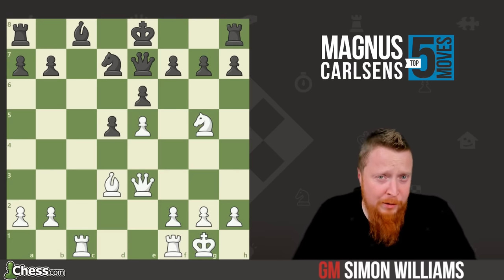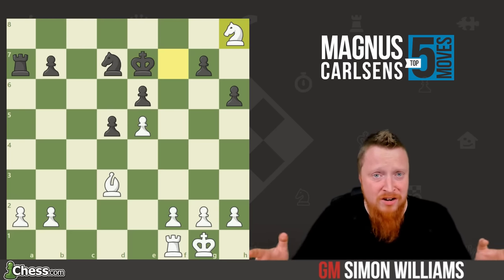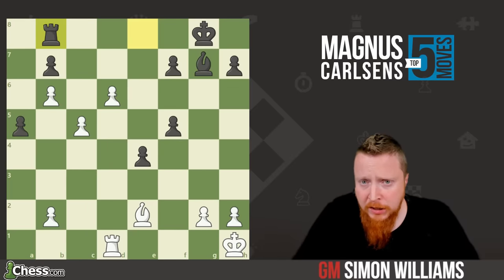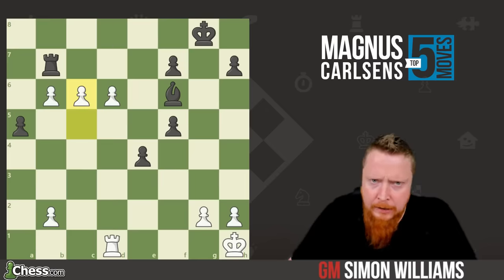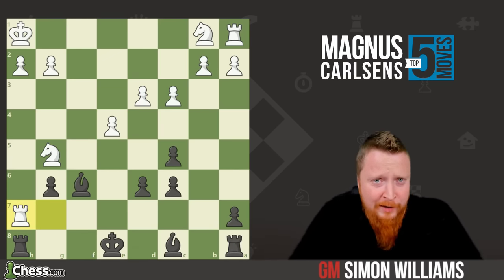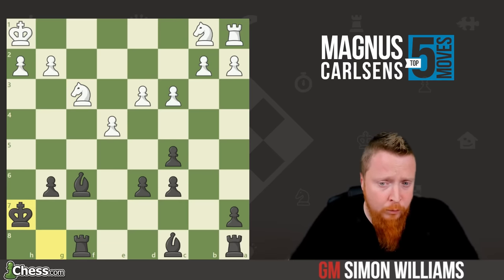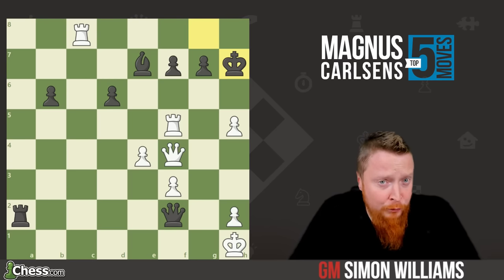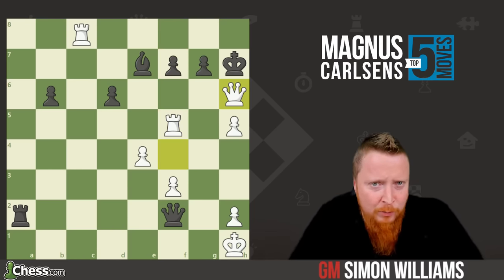Magnus Carlsen's 5 Most Brilliant Chess Moves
Join GM Simon Williams as he breaks down the best moves from Magnus Carlsen, the world chess champion since 2013. Carlsen is set to defend his title in late 2020.